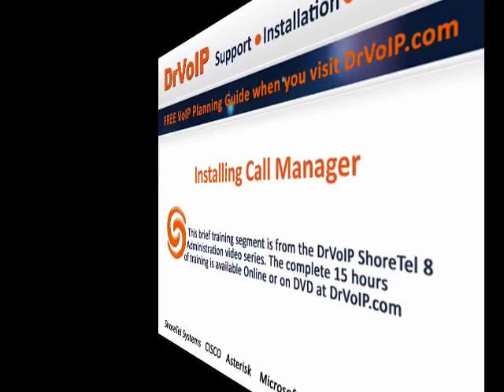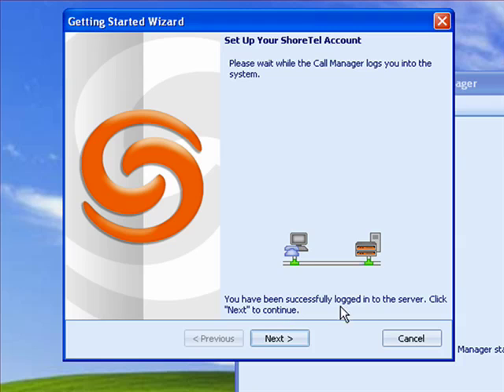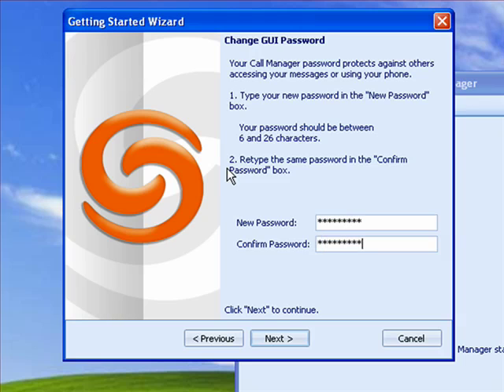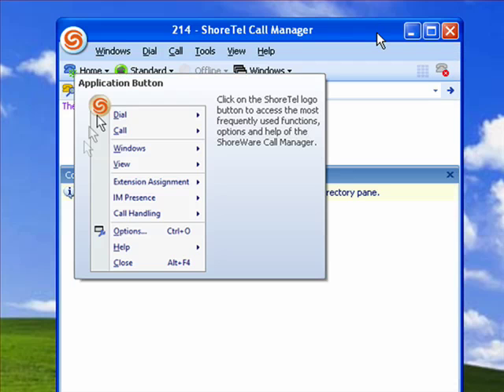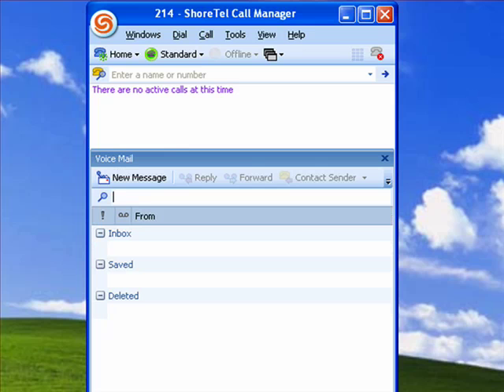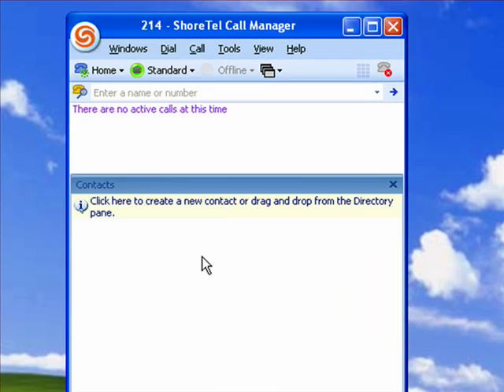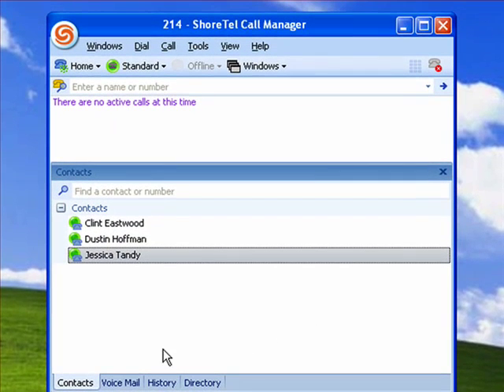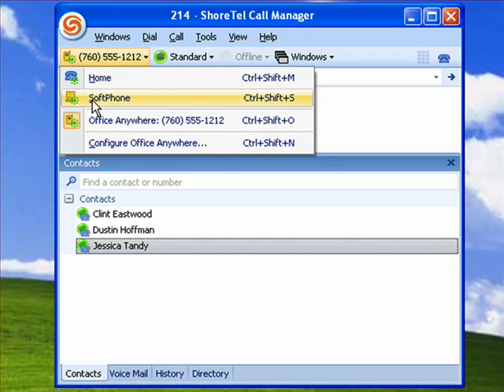ShoreTel 8 Admin: Installing Call Manager by DrVoIP.COM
Installing Call Manager. One of a series of videos taken from the DrVoIP.com ShoreTel 8 training. View more of our segments here on YouTube.

16 of 24